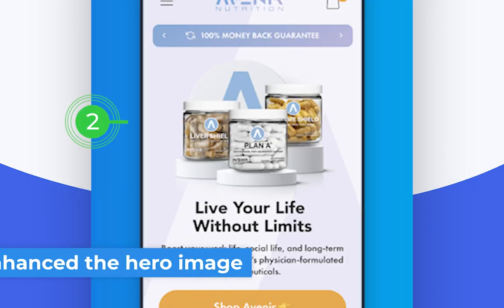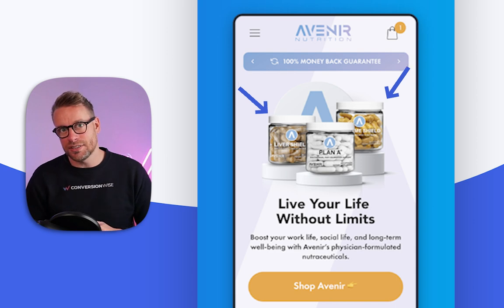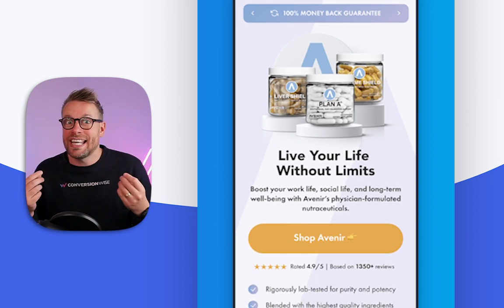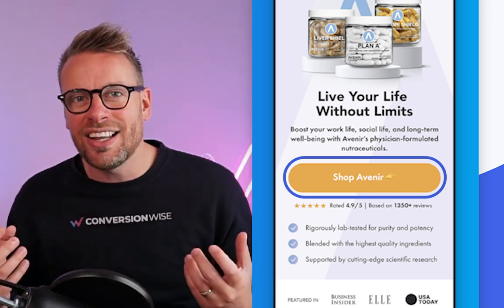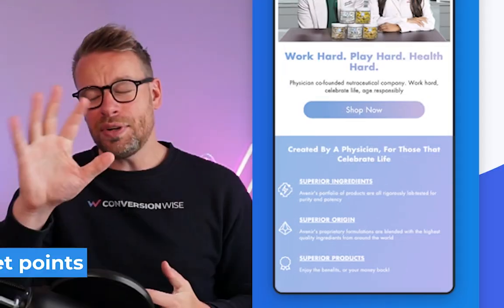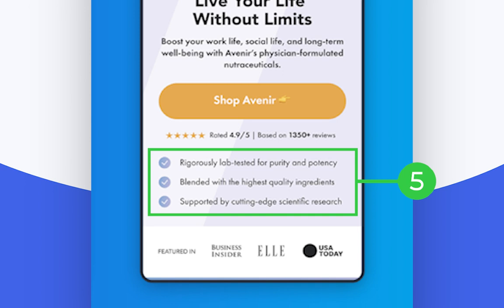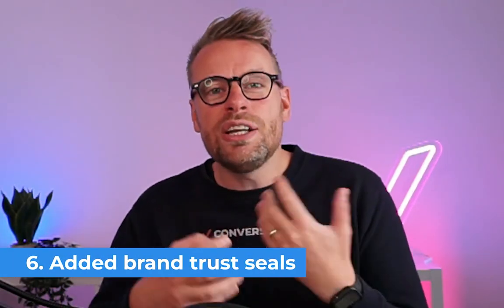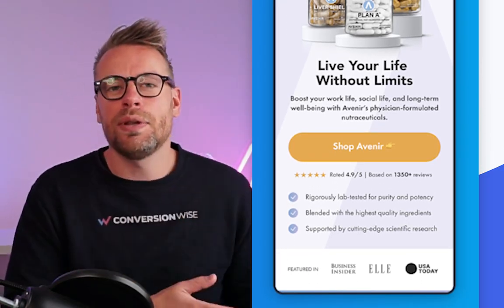Homepage Design Secrets for E-Commerce Stores I Supplement Store I CRO Insights #57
In this episode, I'm breaking down the essential elements of a high-converting homepage for a supplement e-commerce store. Discover the key conversion principles that every successful online supplement store needs to implement.

🔍 What You'll Learn:

Establishing Trust: Implementing a trust policy bar for credibility.
Product Focus: Shifting imagery to highlight your products effectively.
Compelling Headlines: Crafting value propositions that resonate.
Engaging CTAs: Designing calls-to-action that drive clicks.
Leveraging Social Proof: Utilizing customer reviews for trust.
Benefits Over Features: Simplifying bullet points for clarity.
Building Credibility: Including trust seals and brand recommendations.

📝 Timestamps:

00:00 Intro
00:23 Added a trust policy bar
00:47 Enhanced the hero image
01:21 Added a full width CTA
01:41 Added social proof above the fold
01:54 Changed the bullet points
02:13 Added brand trust seals